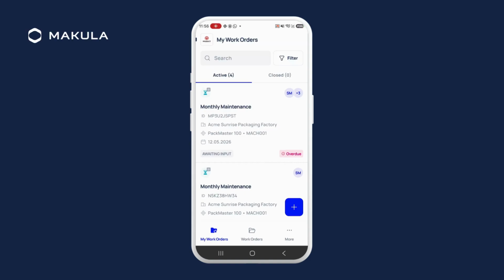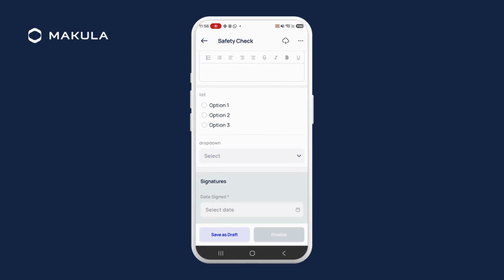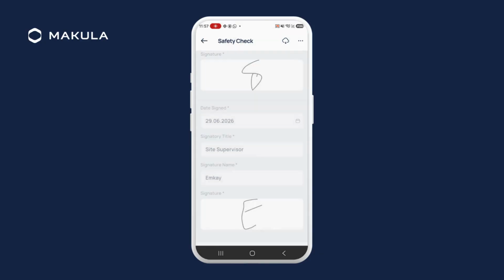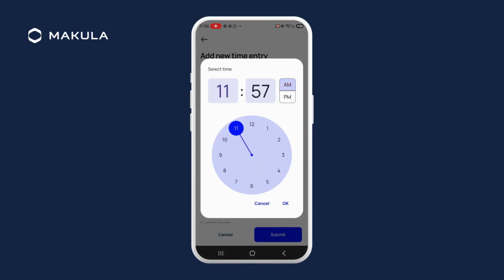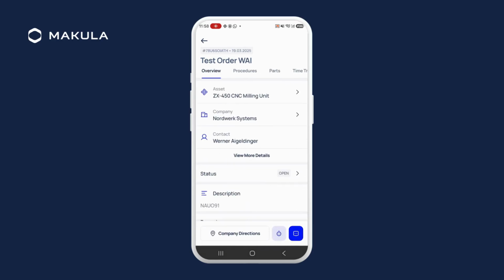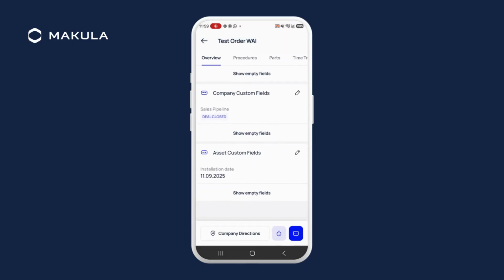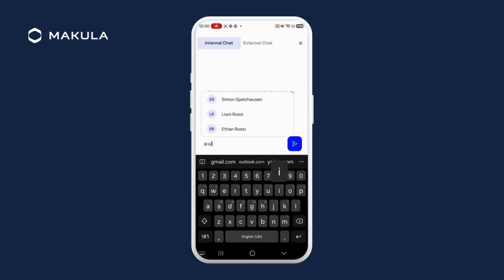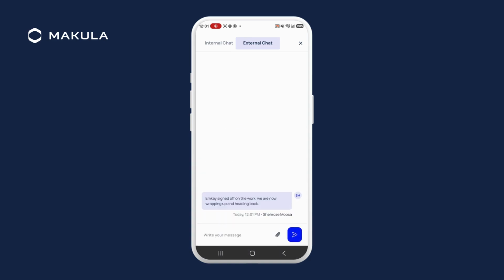Complete Work Orders & Chat on Mobile App | Navigating Workflows in Makula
Still managing work orders, updates, and communication across separate tools while technicians are out in the field?

In this video, you'll see how to complete a work order on the mobile app, communicate directly with the team, and handle everything a job needs from start to finish, all in one place.

The result: smoother fieldwork, fewer dropped details, and a technician experience built around how the job actually happens.